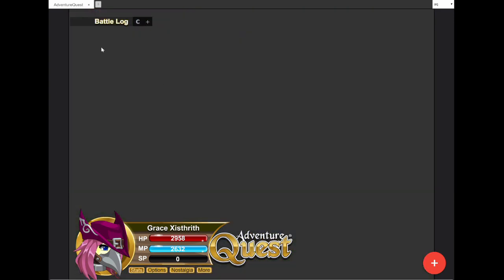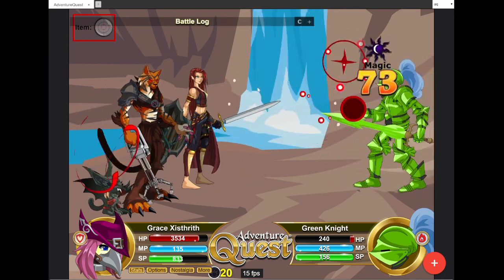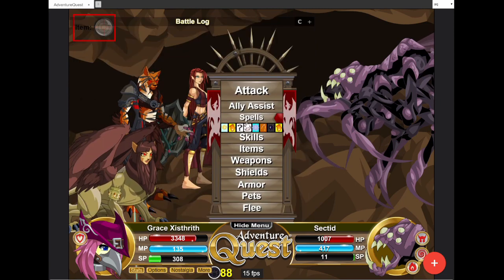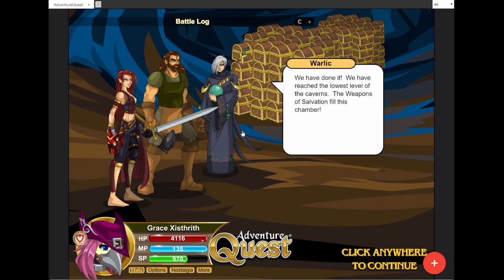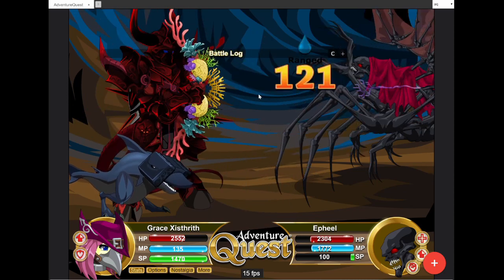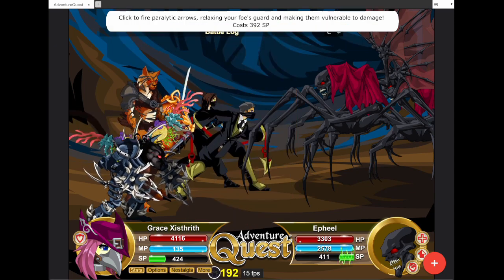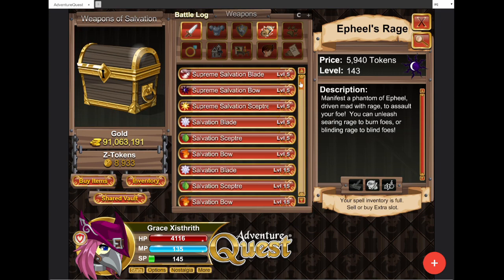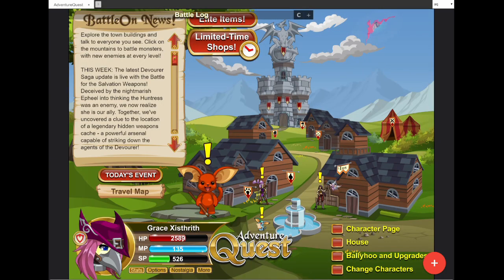Weapons of Salvation 2.0: The same but prettier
For anyone struggling with Epheel, I probably won't do a yulgar only guide, because there's zero reason to ever get any of these items (at least I think so right now without infosubs), but if you're struggling with Epheel, here's some basic advice:
1: Train END so he doesn't 2 hit you.
2: Nuke the pants off him with either Necromancer Primal Fear (it seeks Harm / Dark so it's fine), Warrior / Ranger H Series, or Neko Cataclysm or generic beastform armors.
3: Don't try to tank his void attacks because it's just harder than one shotting or two shotting him is.

Anyways, I'm a big fan of the release, and I'm excited to see a challenge boss next week, here's hoping they do more than just throw a damage cap on and give him another mechanic or two, but I'll be pleased no matter what I think.

Let me know if you have any questions, comments, or corrections, and have a great day :)